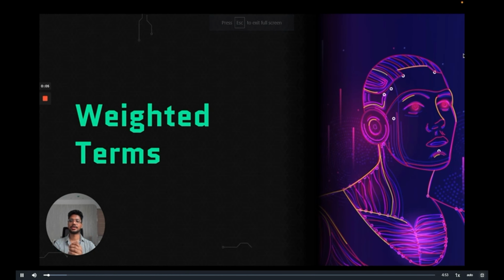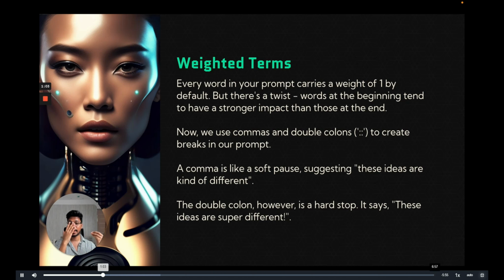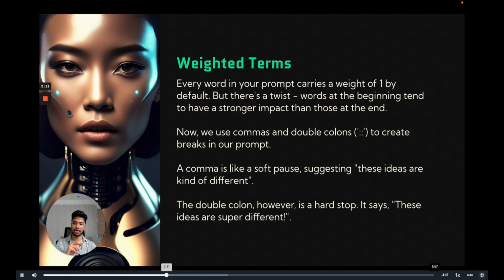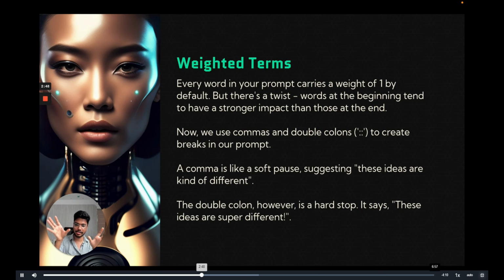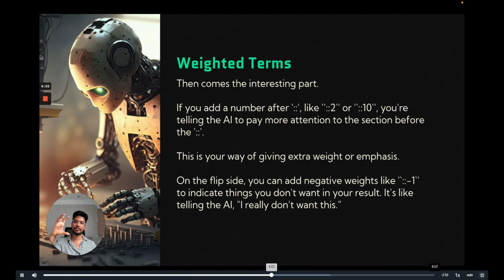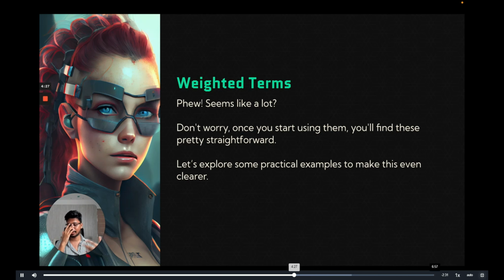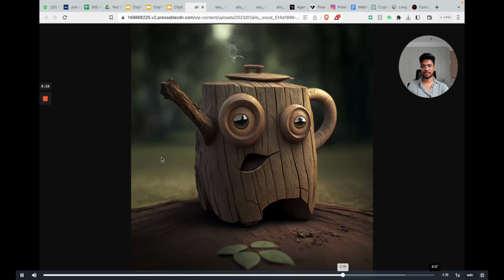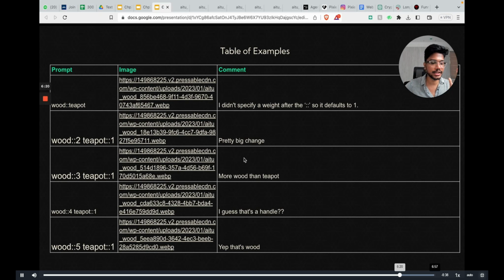Text to Image video 07